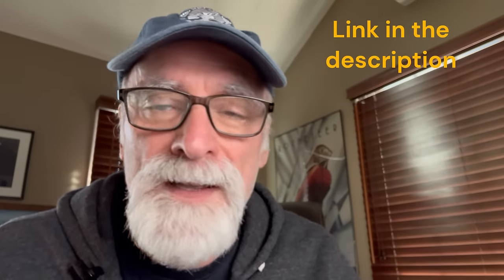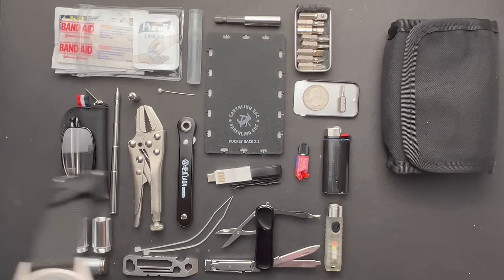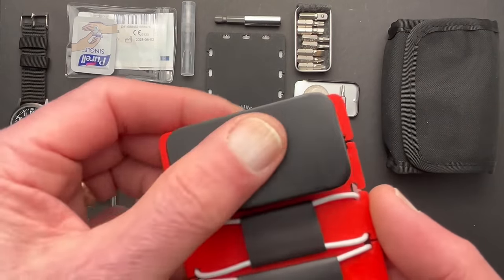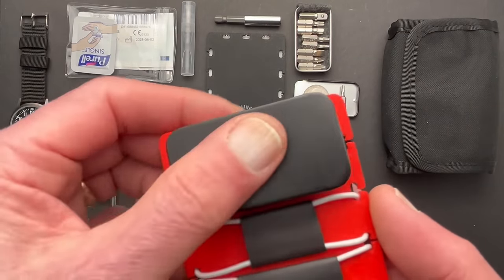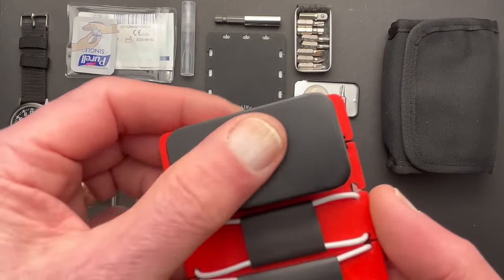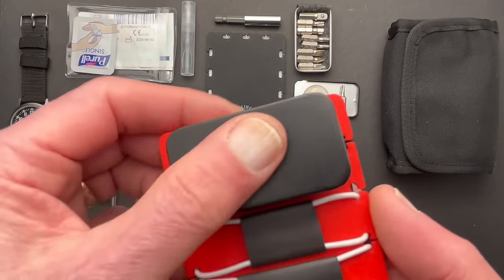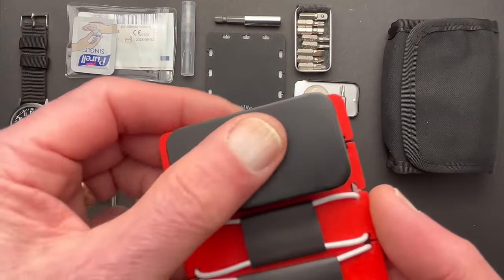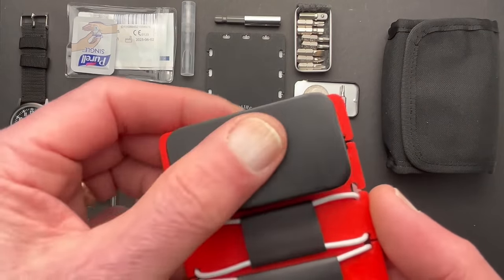Creating the Ultimate Budget Urban EDC Kit: Low Cost TEMU Build, Compact, Lightweight & It Works!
Explore how we crafted an affordable urban EDC kit using a Pocket Rack™ organizer and a repurposed shotgun shell pouch. Our goal is to provide you with a compact, lightweight set of tools that is perfect for everyday carry in an urban setting. Join the conversation in the comments below to share your thoughts on enhancing this setup without breaking the bank!

The tools selected are for general purpose minor repairs and fixing things that you might run across during your day in an urban environment. This might also include minor medical issues that medications or bandages would resolve.

Are there good low cost substitutes for the higher priced EDC tools that usually appear in these types of videos? We've shared some ideas and we want to get your feedback in the comments section below on ideas that would improve on it. Try not to suggest the usual players like Knipex, Victorinox, Leatherman, SOG, etc. In your comment keep cost, size and weight in mind. Everything needs to fit into that little black pouch. I'm looking forward to seeing where this goes  :-)

As usual, there is a free PDF that gives you links to all of the items that appear in this video (including the 3D STL file for the printing your own Pocket Rack) .
If you follow this channel, you know that I've been sourcing items that appear in my videos from TEMU.COM for over a year now. I have had no business relationship with them previously. For this sponsored video, they asked me to select any products that I wanted from their website and this video is a what I came up with. The concept of this video is entirely mine and the folks at TEMU had no say in the final product.  Here is a list of the items featured in this video:
to save more, Or search code: 【dkr8977】in TEMU search bar to claim $100 coupon bundle for all users!

links to tools that appeared in video:

22 In 1 Precision Magnetic Ratchet Wrench Set $7.99💰
1roll Braided Elastic Band/Tape Sturdy Stretchy Elastic Cord $2.49💰